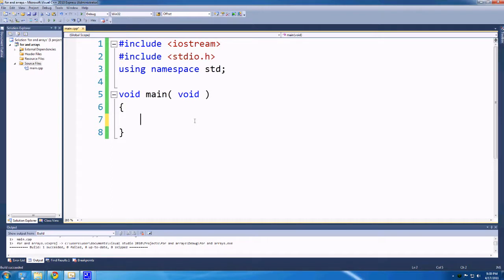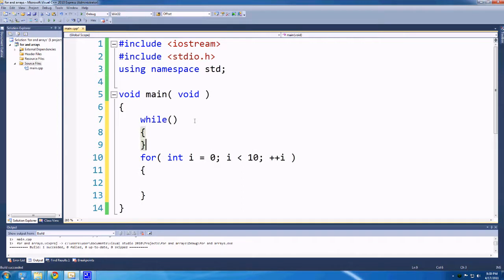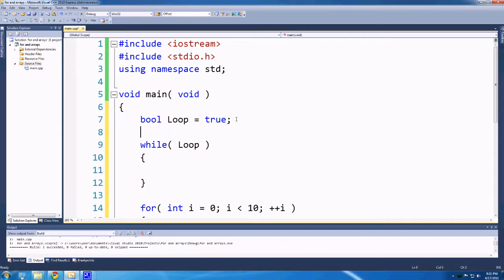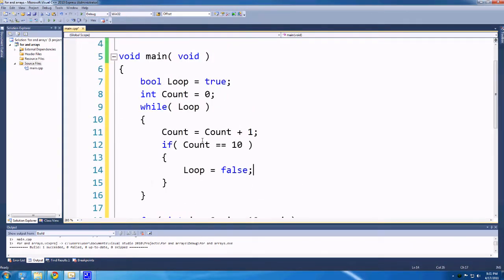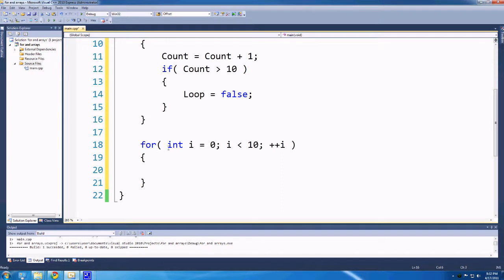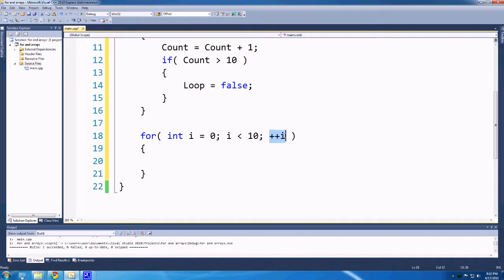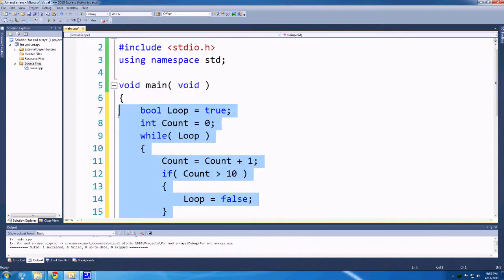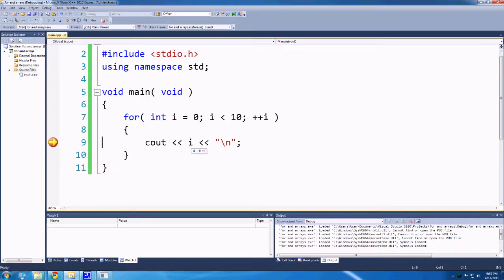C++ for Games Lesson 7: for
I go over the for loop.